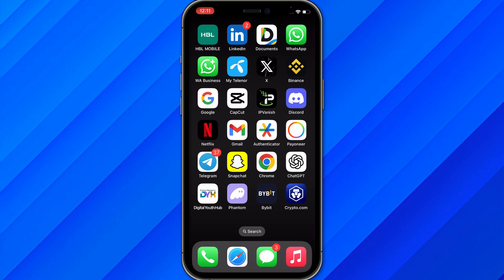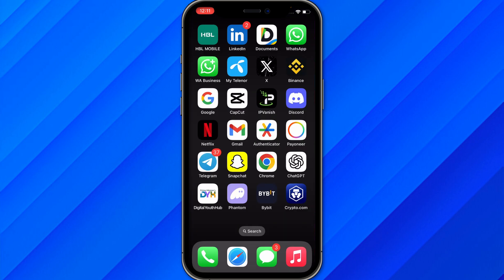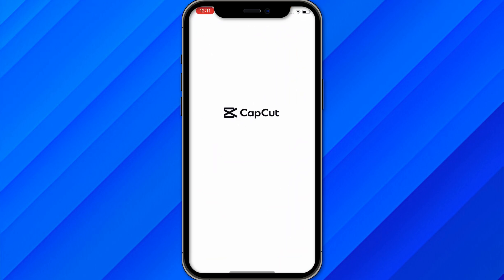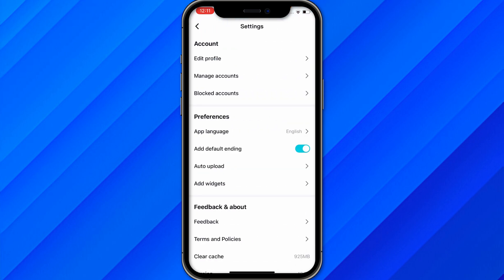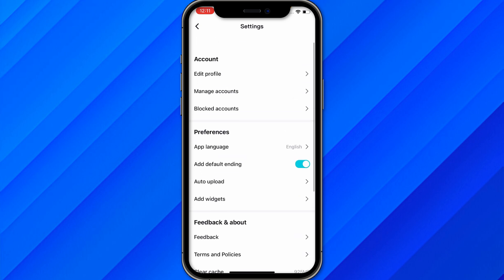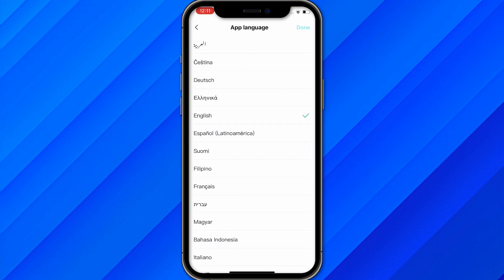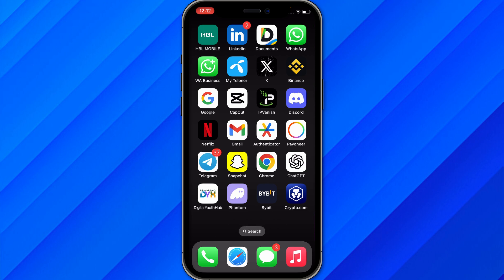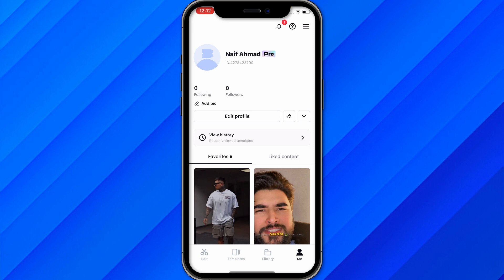HOW TO CHANGE COUNTRY IN CAPCUT 2026! (FULL GUIDE)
In this video I am going to show you how to change country in CapCut. If you're using CapCut for video editing and need to switch your region or country settings, this step-by-step guide will help you do it quickly and easily.